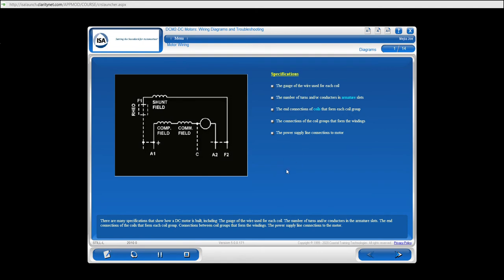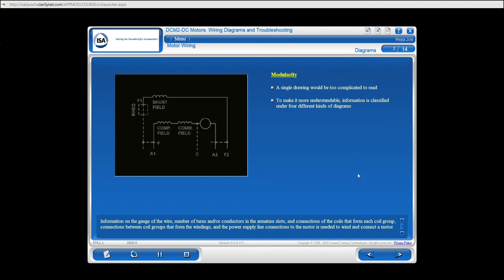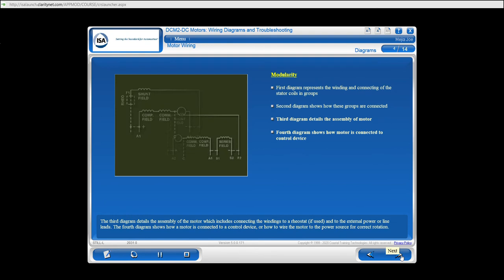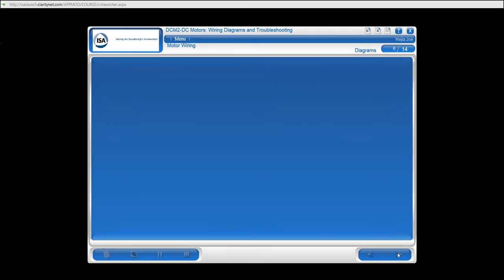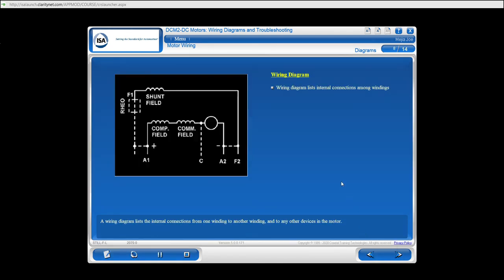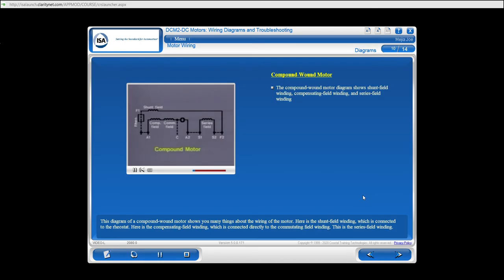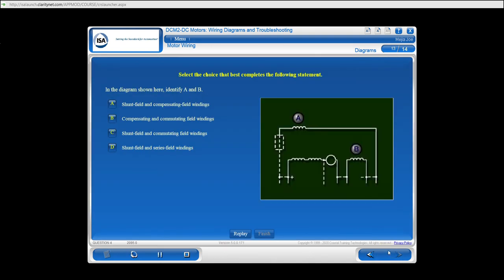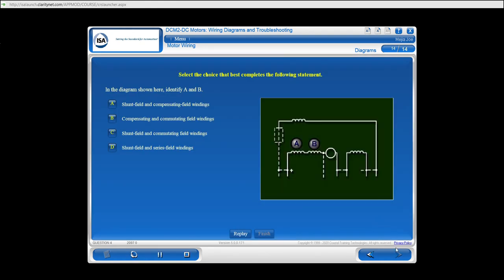DC Motors Wiring Diagrams and Troubleshooting